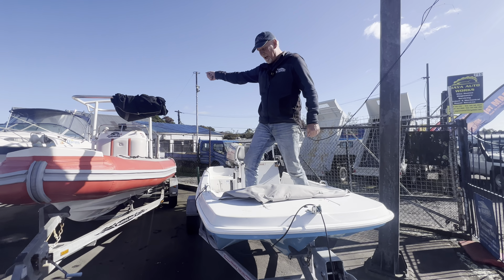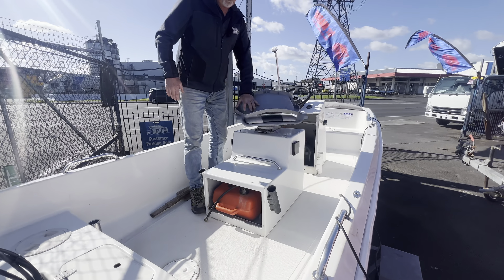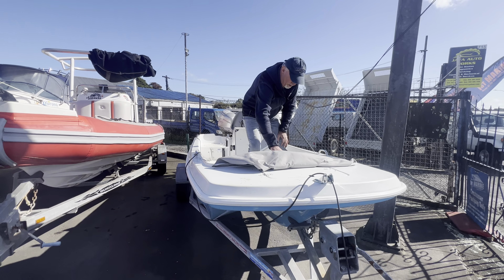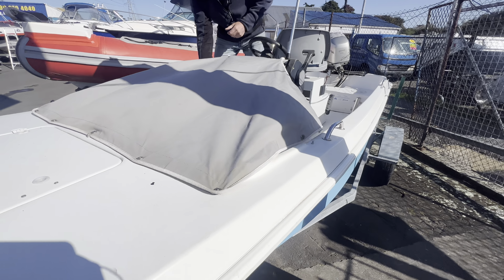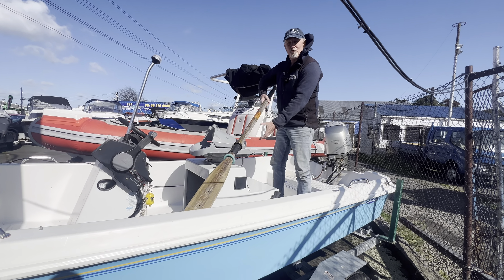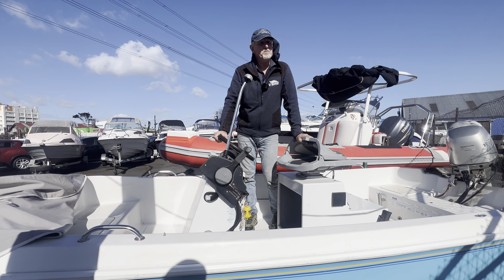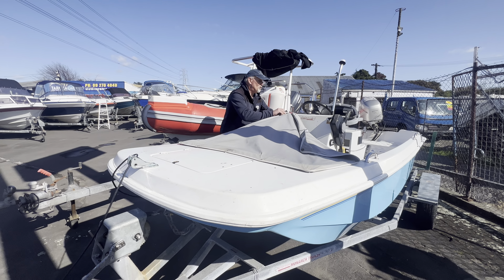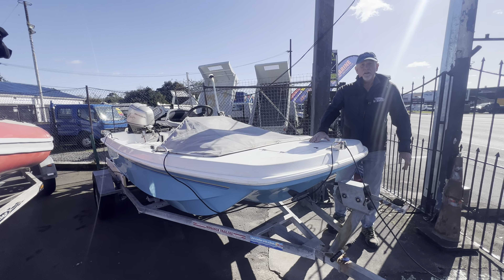8 August 2023